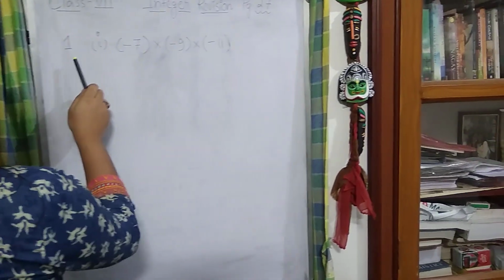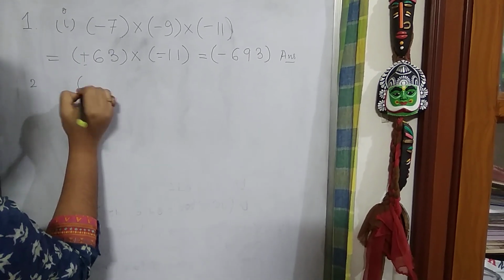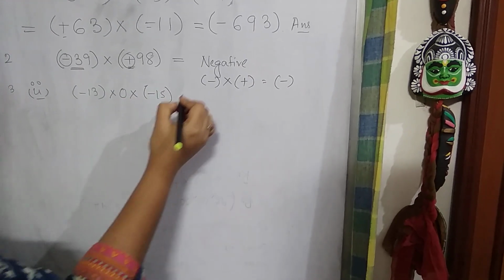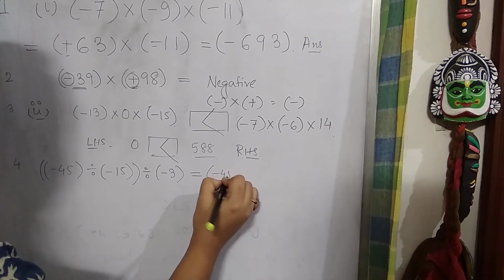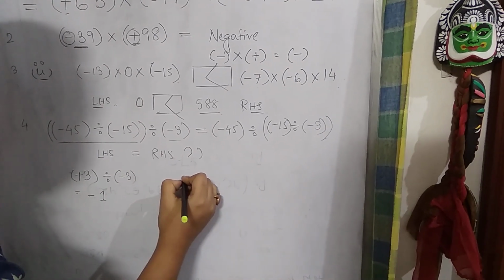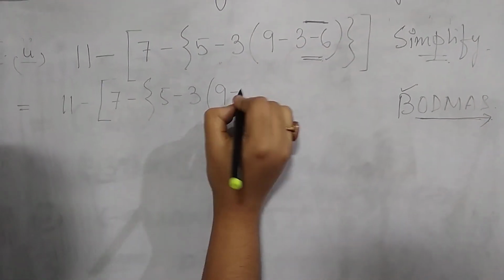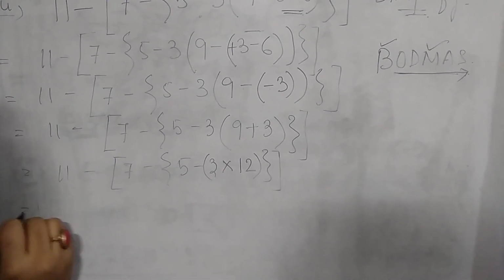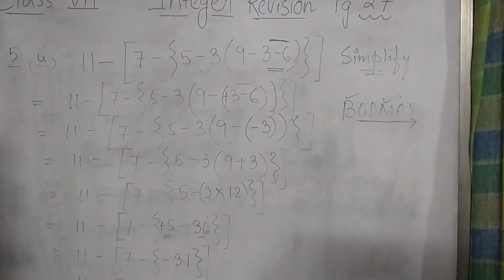STD-7, MATHS_REVISION(INTEGER)_(PAGE-27)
Complete the H.W revision sums from Page-27 Check Your Progress section and submit.